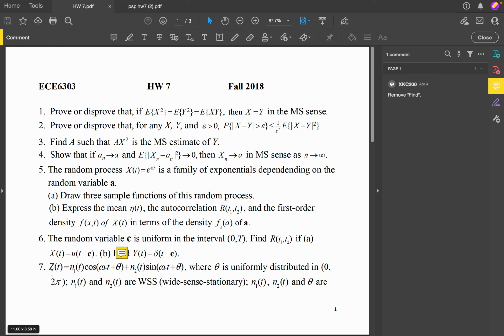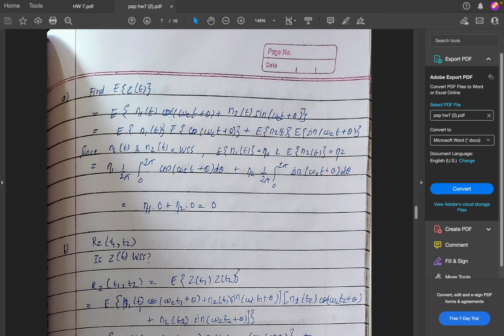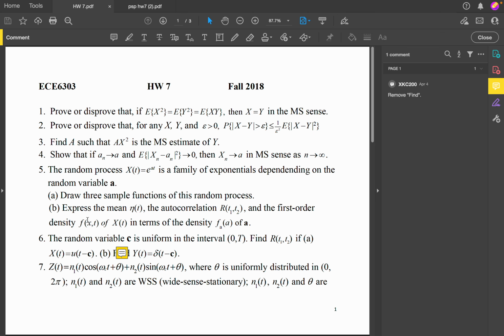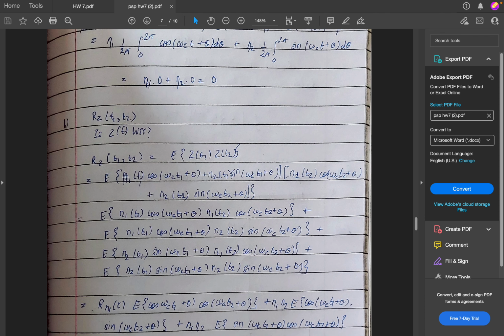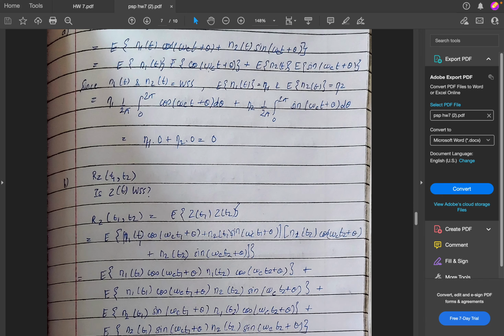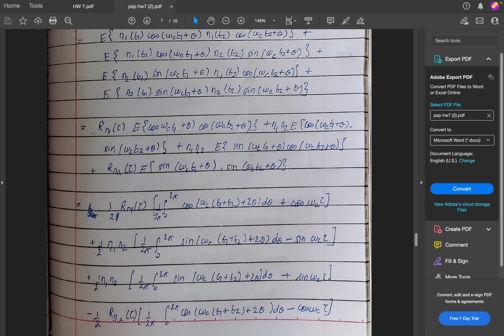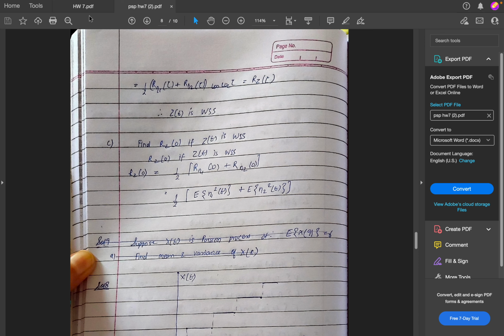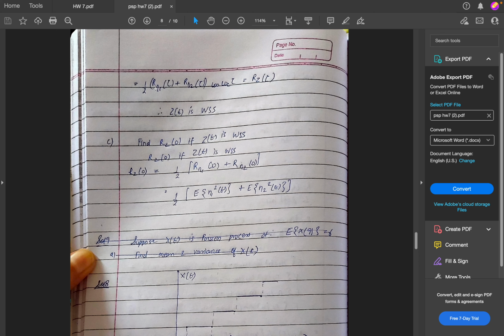Probability and Stochastic Processes HW7 Q7